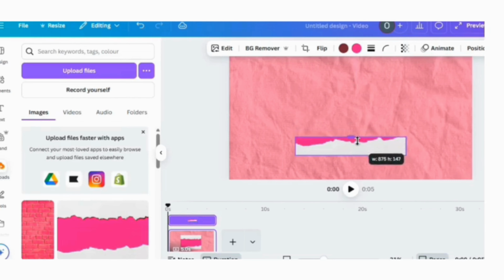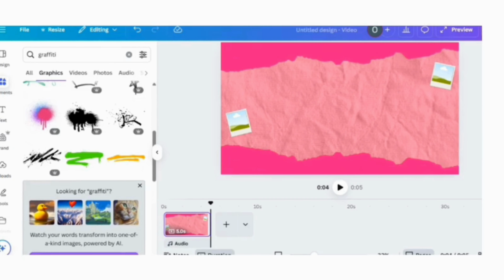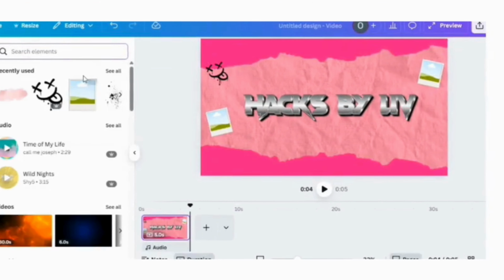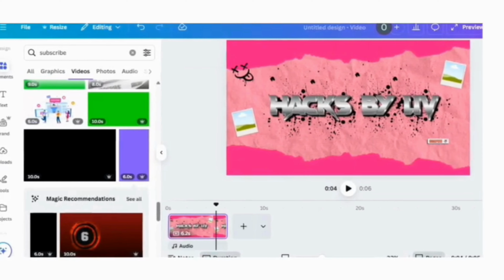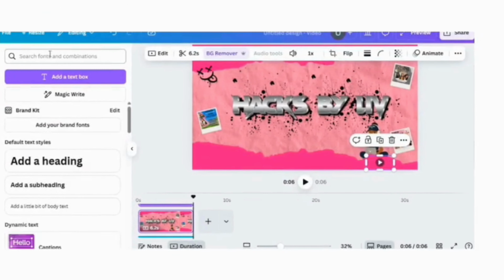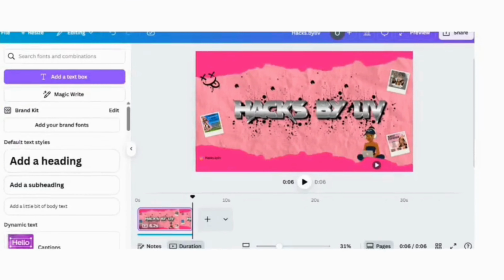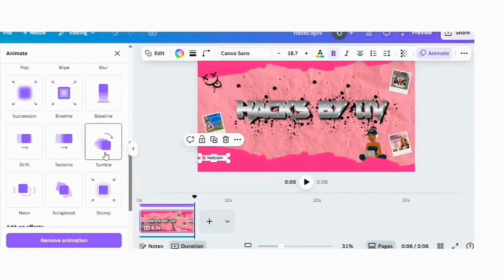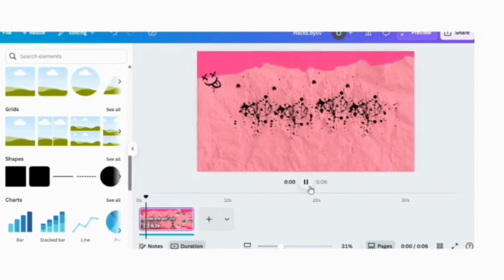How to Create Cute & Simple YouTube Intros in Canva | Free Step-by-Step Tutorial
In this quick tutorial, I’ll show you step-by-step how to create YouTube intro in 12 minutes  — no expensive software needed!
Please note that some of the features used requires you to have Canva pro.